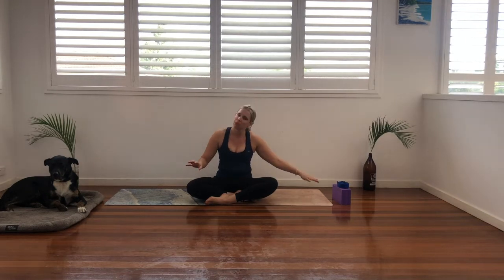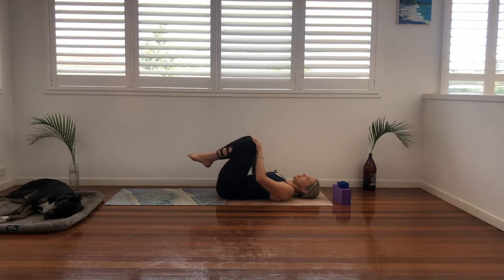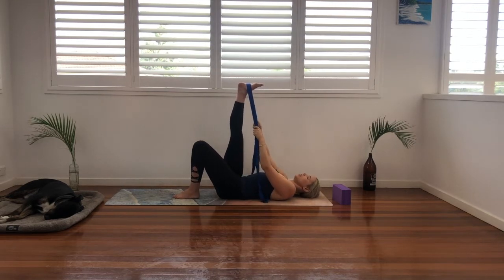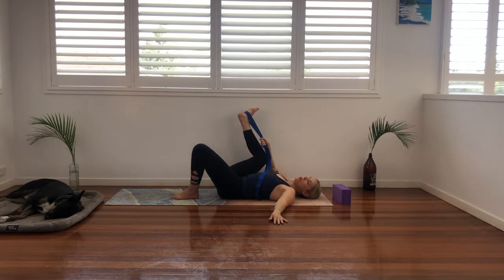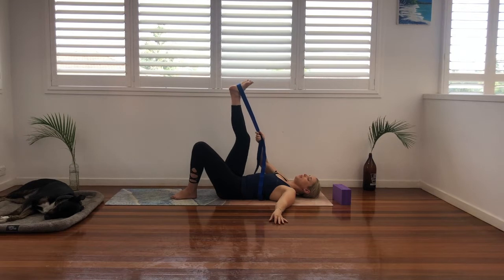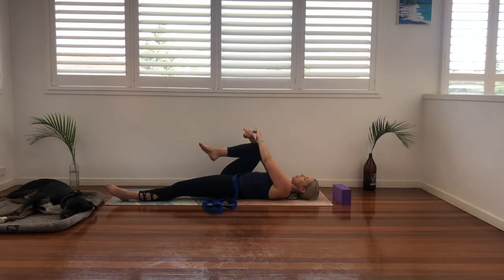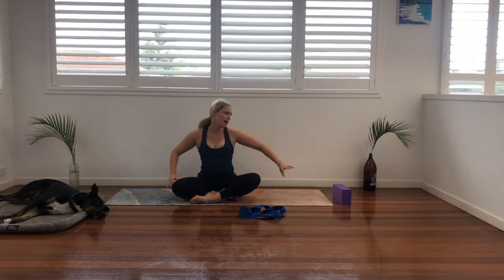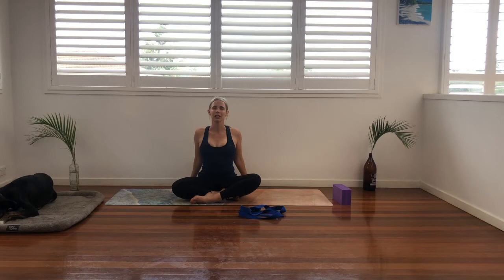Day 30: Final Relaxing Flow!! - 30 DAY 'YOGA WITH DOGS' CHALLENGE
Hello my beautiful yogi's and welcome to the final day of our 30 DAY 'YOGA WITH DOGS' CHALLENGE.

Thank you for being on this journey with me, we will be doing a super relaxing flow to celebrate.

Make sure you have a block and strap or dog lead handy to make the most of todays flow.

If you enjoyed doing our 30 Day Challenge together, you might like to join my Doga Yoga pack.

My mission is to help make your day and a dogs day happier 🐶

I post a new class every day and every class you do earns toys for rescue dogs in shelters.

You will get:
+ Access to our FB community of dog lovers doing the same challenge
+ Guide on how to set up your yoga space and equipment
+ Photos of dogs doing the class each day to keep you motivated!

You can get a 30 day trial with access to all my classes for $1 here:

Please consult with your physician or doctor before beginning any exercise program. By participating in this exercise or exercise program, you agree that you do so at your own risk, are voluntarily participating in these activities, assume all risk of injury to yourself, and agree to release and discharge Doga Yoga from any and all claims or causes of action, known or unknown, arising out of Doga Yoga’s negligence.